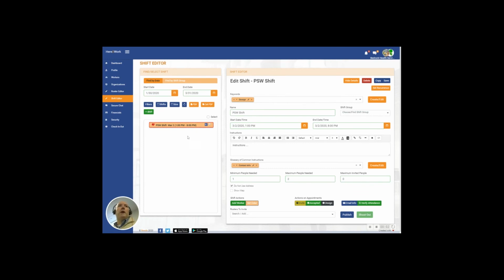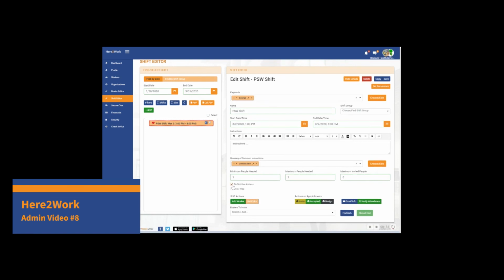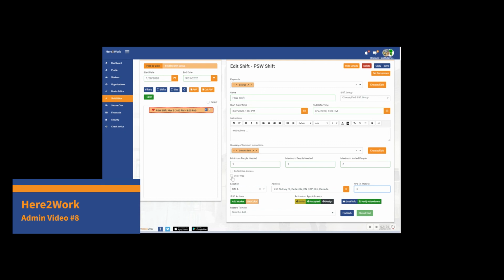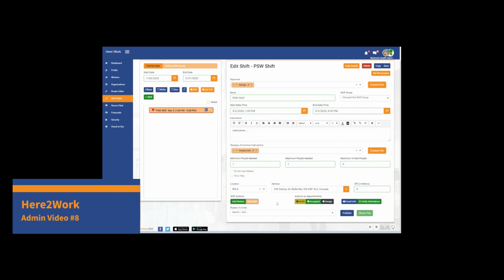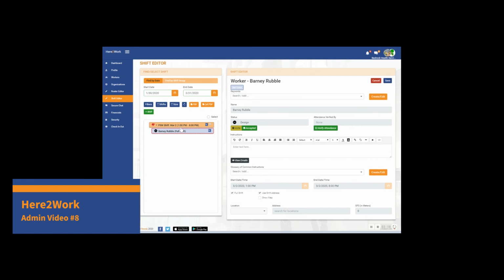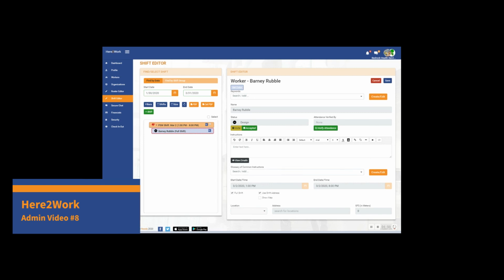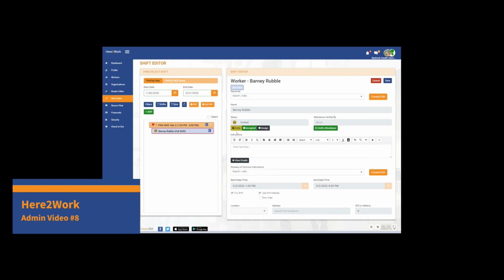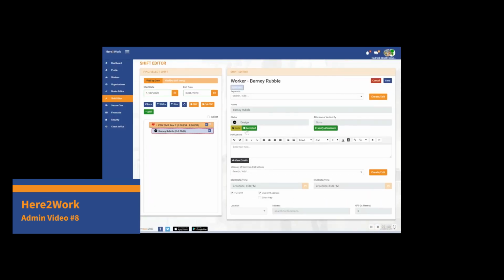Here2Work (ADMIN8) - Shift Editor #3: Setting staff min/max, adding location, adding workers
In this video, we continue in the Shift Editor with a quick recap of setting shift maximums and minimums. Administrators are also able to set a location for the shift by entering the address in the address window and allow it to be recognized by a connection to Google maps. Once the address is confirmed, when workers accept a shift, they can use Google maps to help them navigate to the location. This functionality requires that workers have a data plan or access to wifi in order to connect to Google Maps. The video then demonstrates several ways to assign staff to work a shift - called an appointment - and the system displays the worker in 'Design mode'. In this state, the worker is unaware that they have been assigned a shift. Consider this a planning stage where the administrator can lay out any number of different workers and shifts before making the decision to inform staff.  The administrator can assign a specific worker to a specific shift in the event the worker has agreed in advance or by phone and simply assign the worker as 'Accepted'. Alternatively, workers can be 'Invited' to a shift at which point they are sent an email and/or notification on the app (depending on their personal settings) and prompted to respond/accept the shifts they have been invited to. Alternatively, you can put out a shift to a Roster of workers passively so that they can see it available on their phone or on the website in the 'Work Now' area, and it can be filled on a first-come, first-served basis.

The status of a worker on a shift can be identified by colour and icon.

Design mode - Black text/black circle - workers not aware
Invited state - Gold text/Gold question mark - workers asked to do a specific shift(s)
Accepted state - Green/Green thumbs up - workers have accepted (manually by admin or themselves)
Cancelled/Rejected state - Red/Red X - workers or admin have cancelled a previously accepted shift